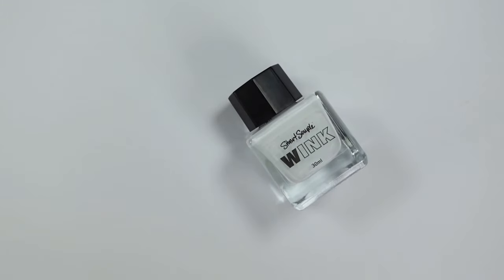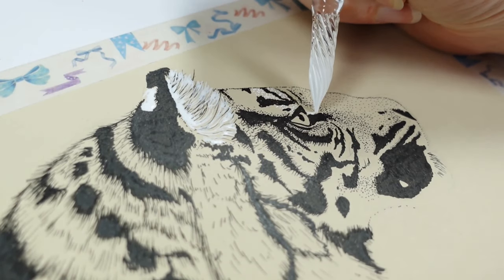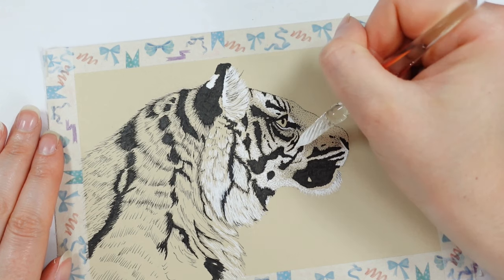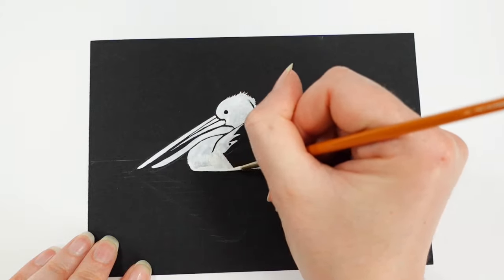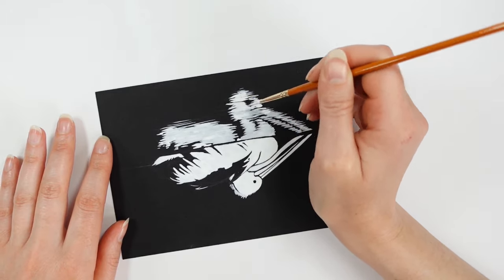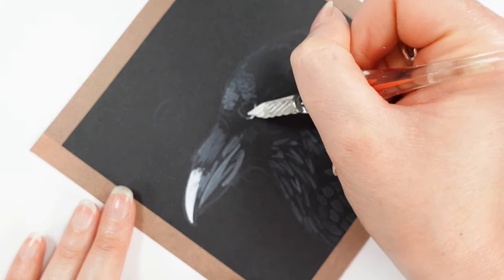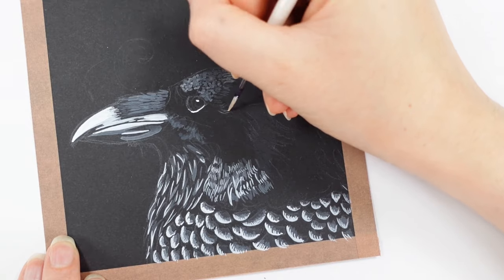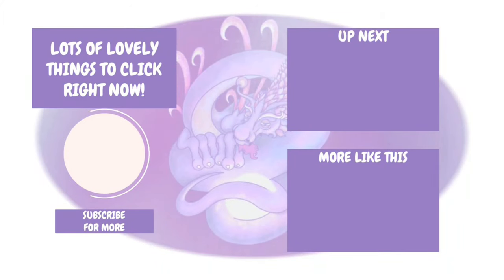Stuart Semple WINK white ink! But is it useful?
White ink is one of those supplies, which I don’t use all of the time or as a main medium, but is super useful. I saw how super white this was and thought I would give it a try!
I hope you enjoy this video and of course find it useful

The first and third pictures references are from pexels
The second picture reference was from Facebook page Free Reference Photos For Artists and the photographer is Nysa Neilson